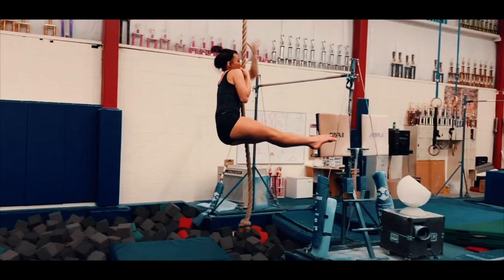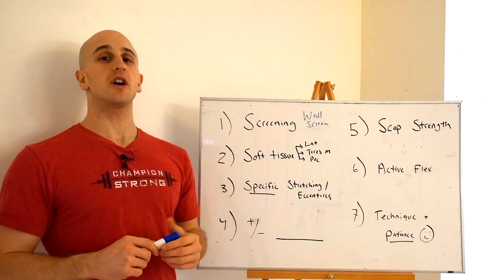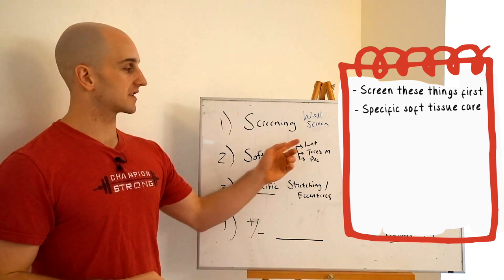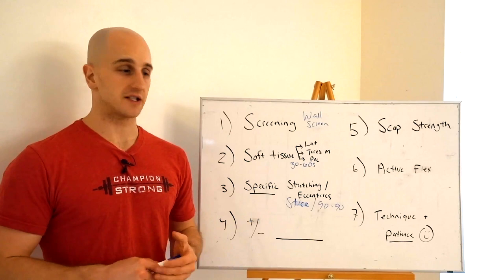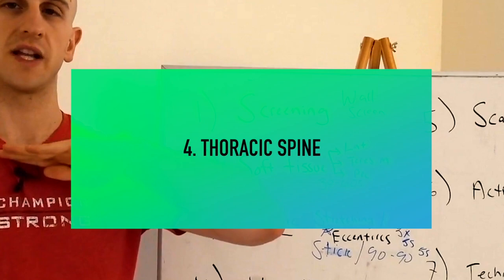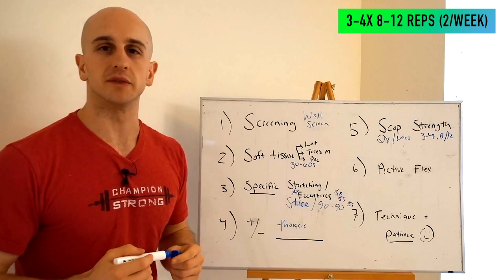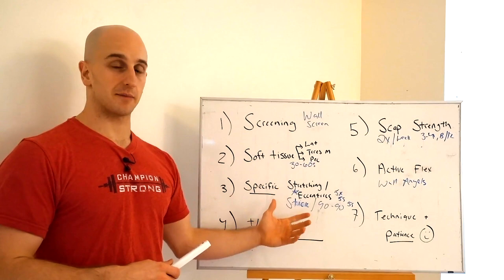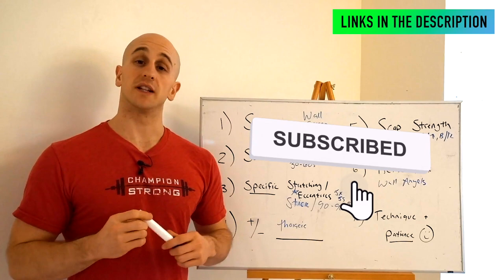How to Improve Overhead Shoulder Flexibility 2021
Includes videos of great exercises to increase shoulder mobility.

This is a SHIFT24Club eligible post! Comment SHIFT24Club in the first 24 hours to be entered to win a chance to have a DM question/consult chat with Dave Tilley!